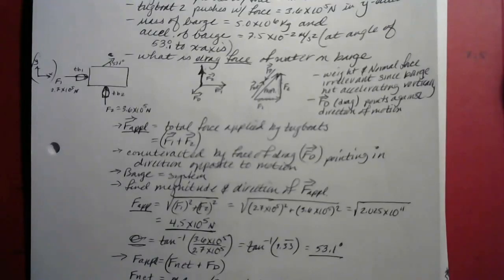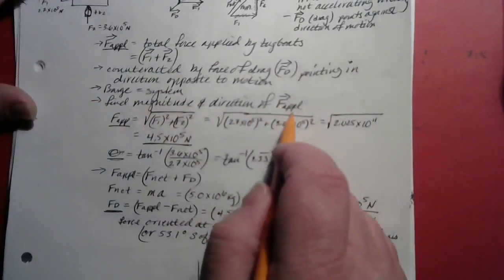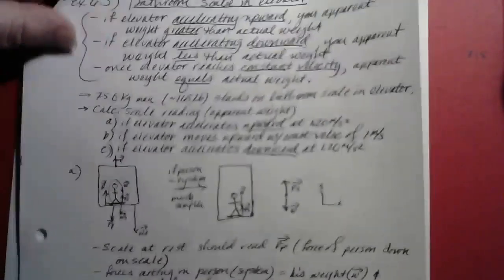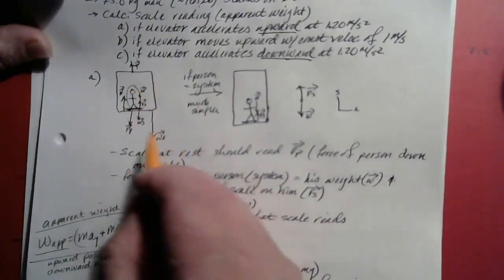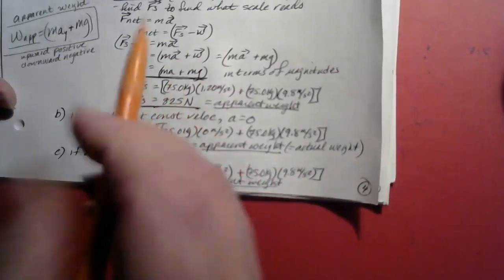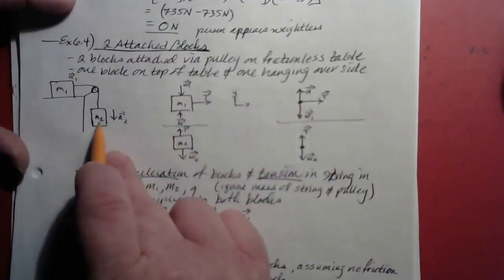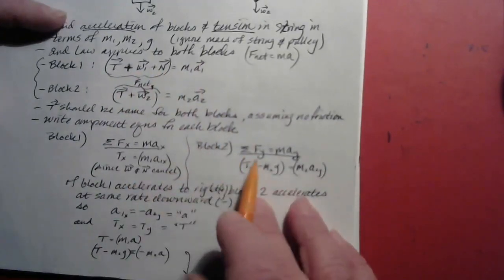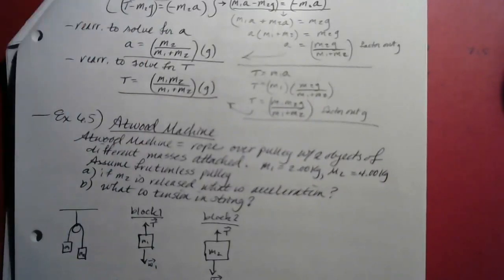VM Phys Week of 11 23 20 Lect 1, Pt C